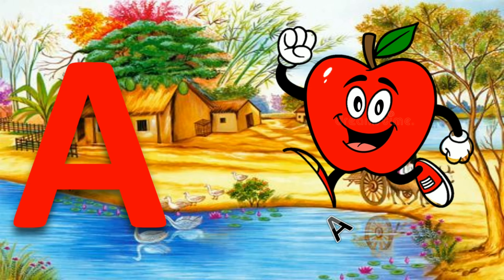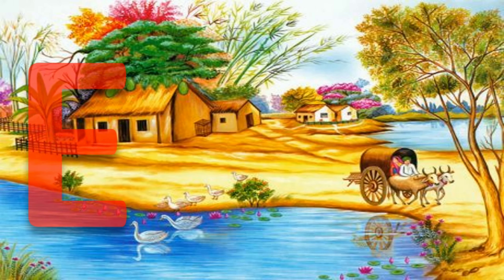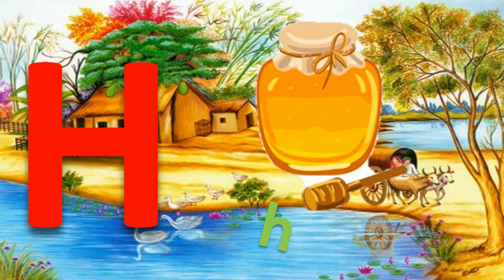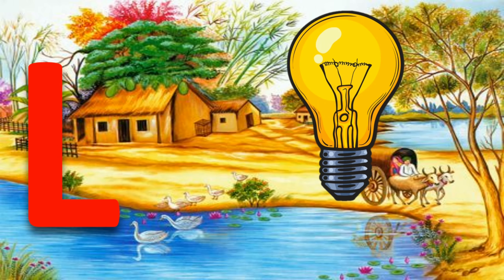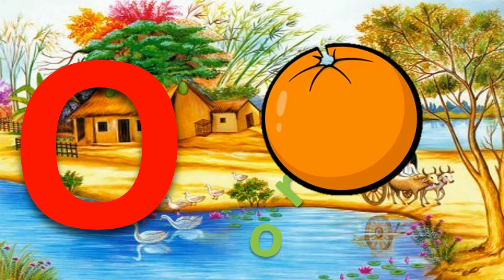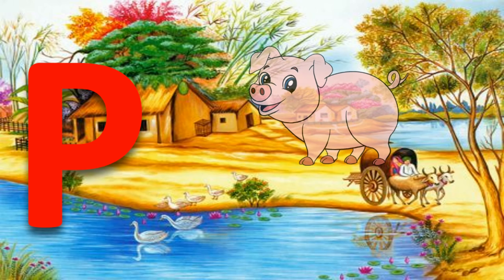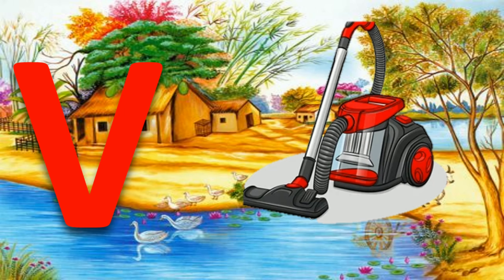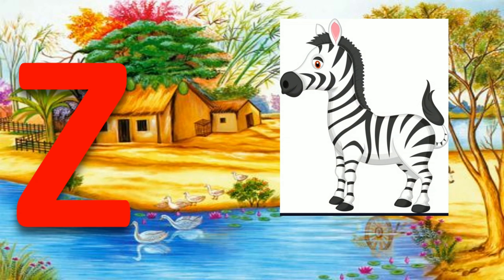A for apple,ABC phonics song ,A for apple B for ball ,alphabets ,phonics song , abc song ,abc rhymes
abcd abcd
abcd anaram
एबीसीडी एबीसीडी

children rhymes,
children songs,
hindi rhymes,
poems, balgeet,
children, education,
alphabet, animation,
in hindi, learn,
hindi alphabets,
hindi geet,
hindi varnamala,
nursery,
word,
alphabet song,
hindi balgeet, parents,
hindi letters,
बालगीत, hindi alphabet song,
hindi barakhadi,
hindi words, vowels,
learn hindi,
varnamala, for kids,
preschool,
वर्णमाला,
vyanjan,
abcd sikhao,
Naima study,
kidstv,abcd,
small abcd,
abc song,
abcd 123,
alphabet,
alphabets,
phonetic alphabet,
hindi varnamala,
varnamala, abcdefg,
cocomelon,
nursery rhyme,
nursery rhymes,
a for apple song,
abcd rhymes,
abcd cartoon,
cursive writing
alphabet, learnenglishkids,
english alphabet,
lingokids alphabet,
learn english alphabet,
english letters,